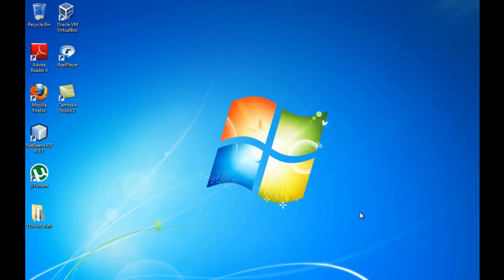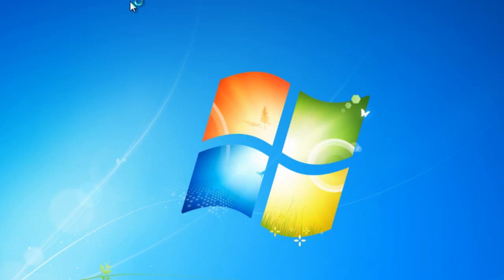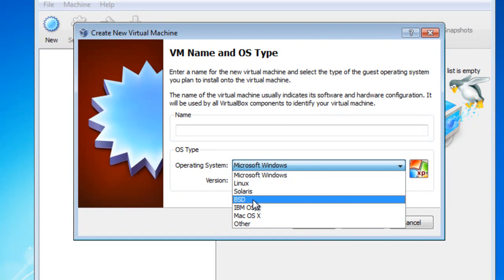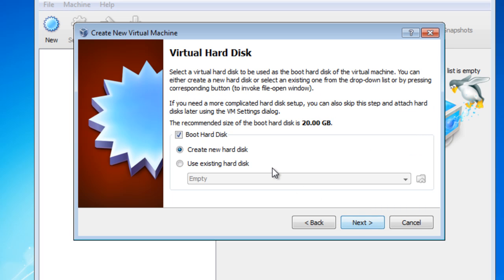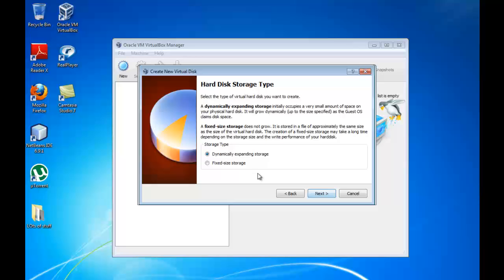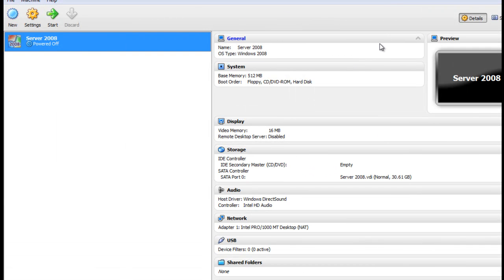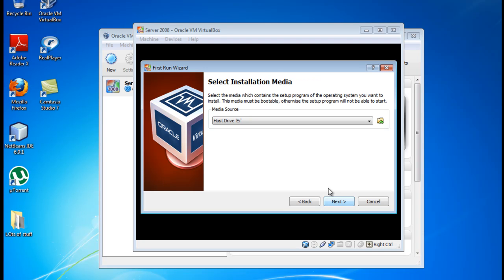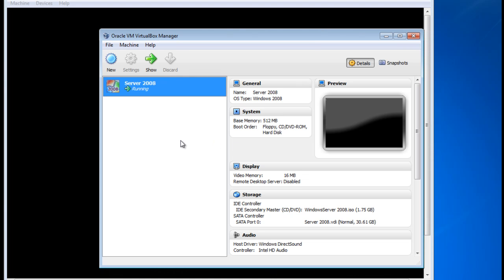Windows Server 2008 -part 2.mp4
This video is instructions of the installation process and information about windows server 2008 using virtual box